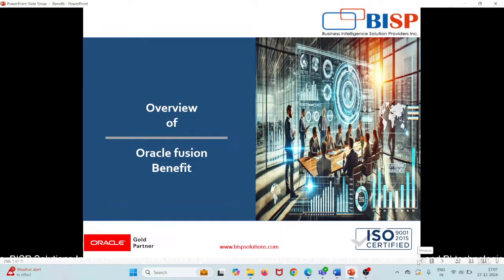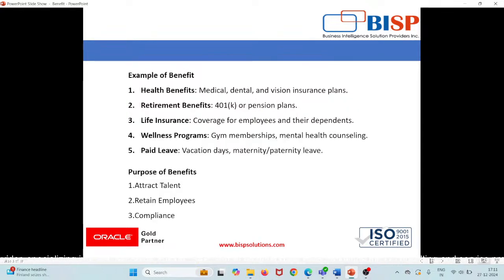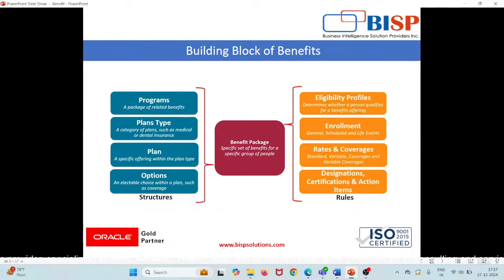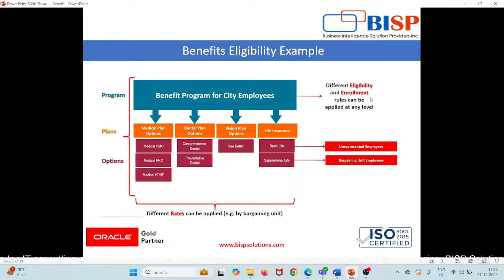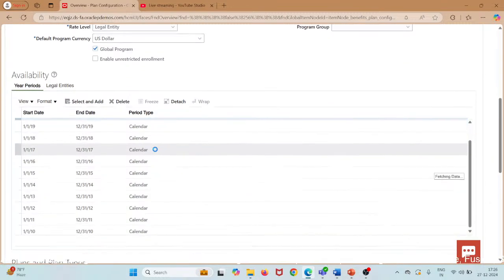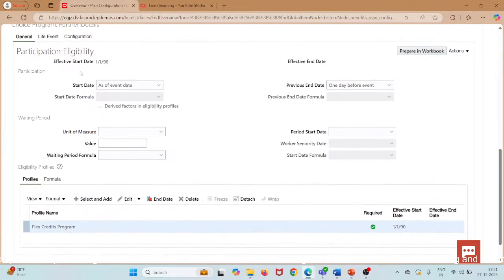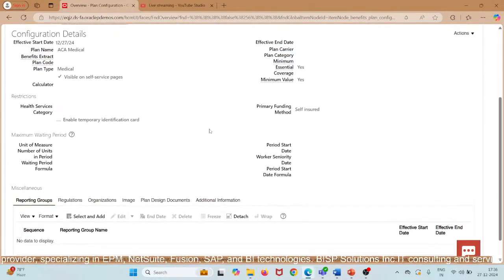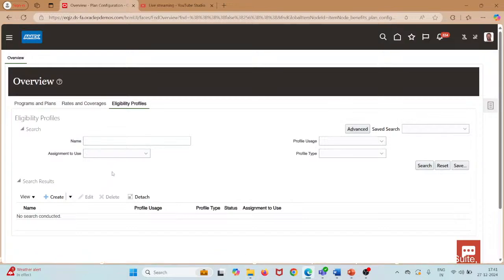Learn Employee Benefits & Performance Rules Simplified | Oracle HCM Fast Formula